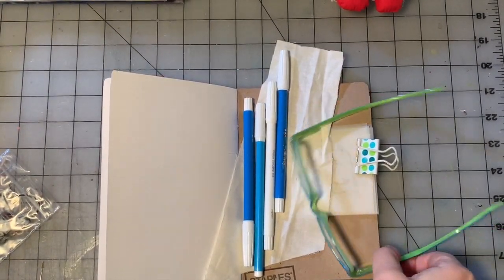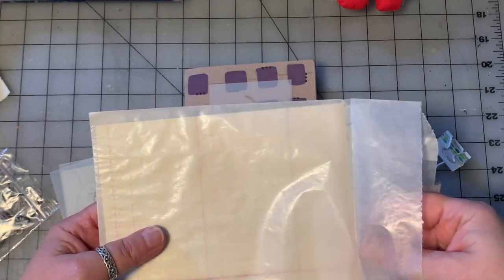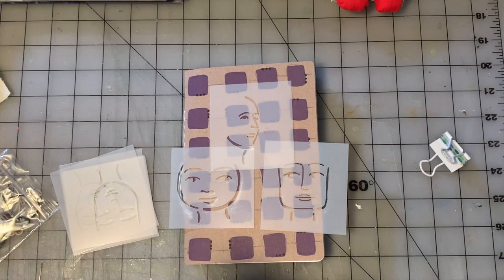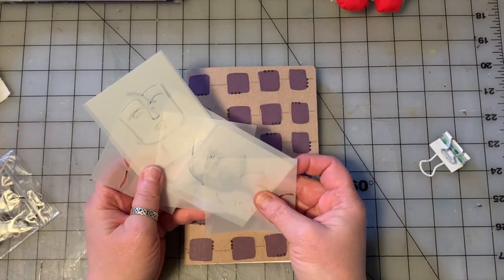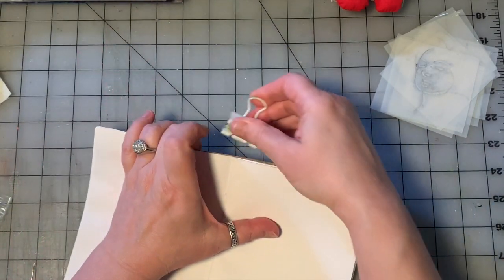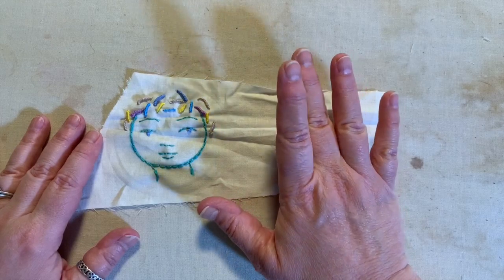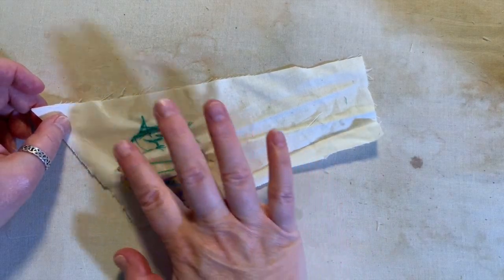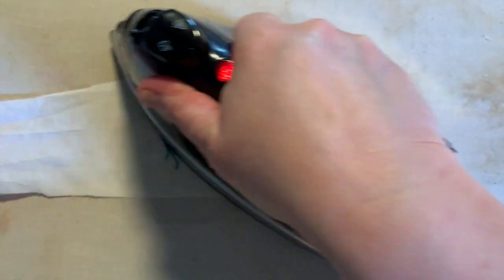Slow Stitching - Stitching From Stencils In Our Four Faces Journal